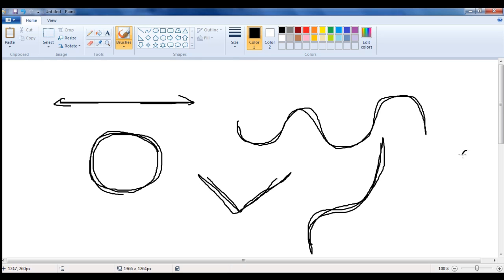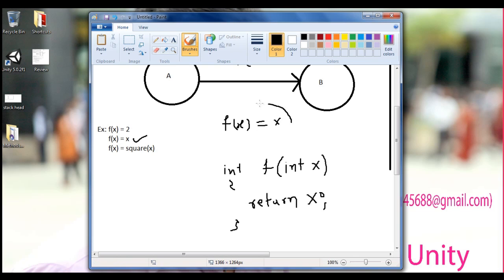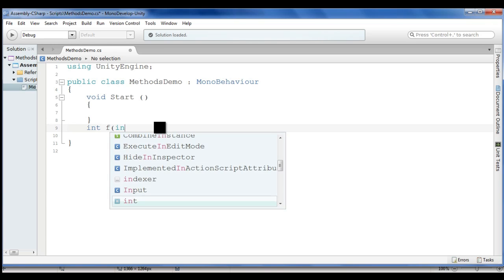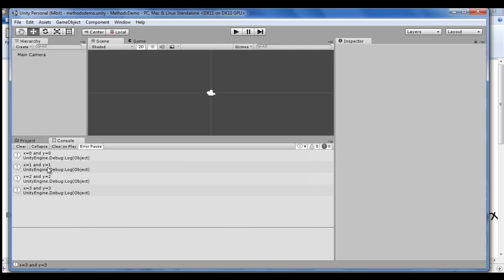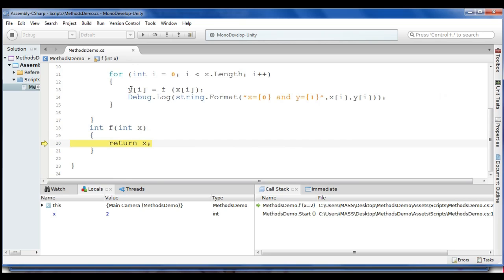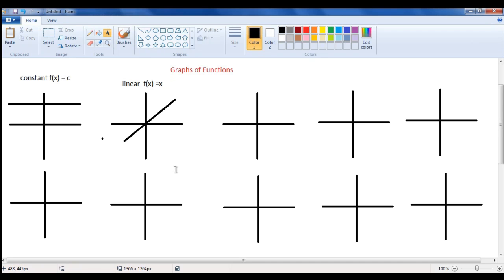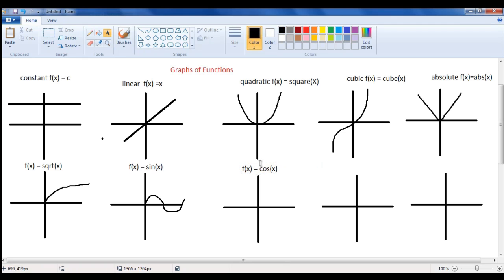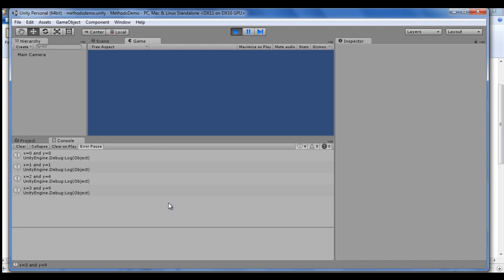Learn to Code Math Functions in C# (f(x)=x) - Unity C# Scripting Tutorial 57 🚀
► Master coding math functions like f(x)=x in Unity using C#. This tutorial simplifies Unity scripting for math enthusiasts and developers. Perfect for beginners and pros alike!

► Time Stamps:
0:00:00 Need of Functions in Programming.
0:02:26 What is a Function in C#?
0:04:04 How to code Math Functions C#?
0:05:00 How to Draw graph of f(x) = x?
0:07:57 How to code f(x) = x in C#?
0:16:22 Graphs of Common Math functions .